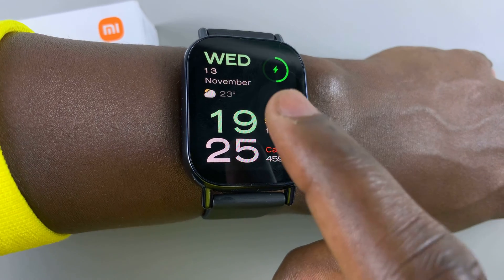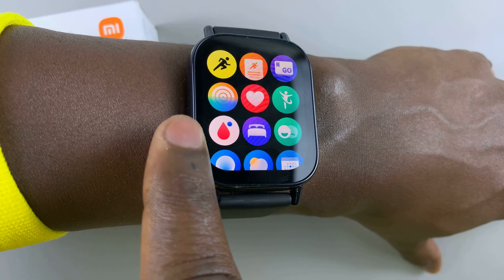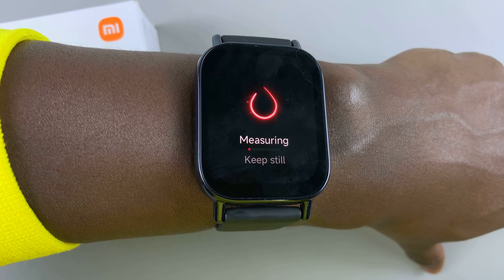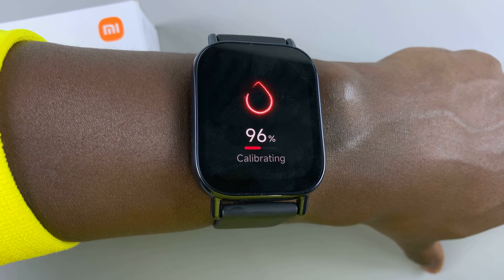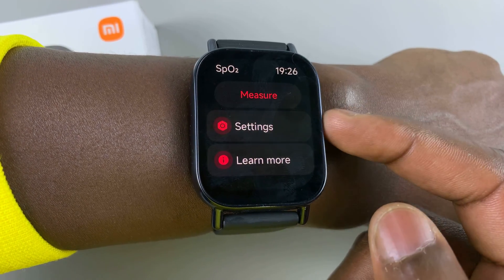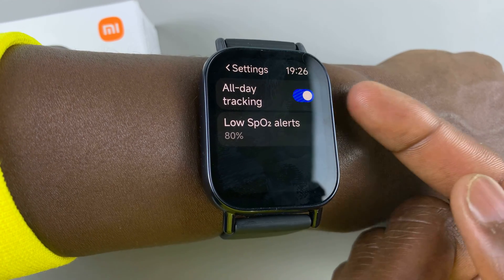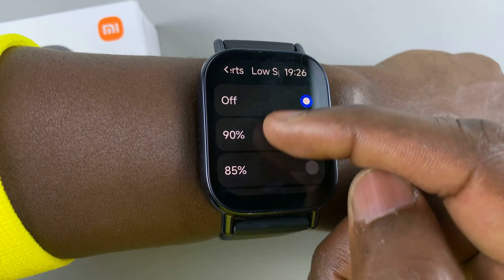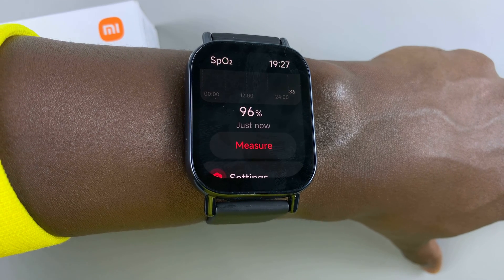How To Measure Blood Oxygen On Redmi Watch 5 Lite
In this video, we’ll show you how to measure your blood oxygen (SpO2) levels on the Redmi Watch 5 Lite & Redmi Watch 5 Active. Set up and measure SpO2 on your watch so you can track your wellness anytime, anywhere.

Blood oxygen level, or SpO2, is an essential indicator of how well your body distributes oxygen from your lungs to the rest of your body. Regularly checking SpO2 levels can help you keep track of your respiratory and cardiovascular health.

People often find this feature helpful in tracking their well-being during sleep, intense workouts, or when they’re at higher altitudes.

How To Measure Blood Oxygen On Redmi Watch 5 Active:
How To Measure SpO2 Level On Redmi Watch 5 Lite:
How To Measure SpO2 Level On Redmi Watch 5 Active:

Step 1: Press the side button on your Redmi Watch 5 to reveal the apps page. Here, locate the Blood Oxygen app. It is represented by a white circle housing two dots, a blue and larger red one. Tap on it to open.

You can also access the Blood Oxygen app via the Blood Oxygen widget. Simply swipe left from the watch face until you get to the Widgets. Locate the widget which has a a blue and larger red dot, similar to the app icon.

Step 2: In the SpO2 page, you should see the "Measure" option. Select this option to initiate the measurement process.

Step 3: Ensure that the Redmi Watch 5 is snugly secured on your wrist and positioned correctly for accurate readings, but avoid overtightening it. The back of the watch needs to maintain a secure contact with your skin. Rest your arm on a flat surface, with your wrist facing up, and avoid movement.

Step 4: Remain still and wait for the watch to complete its analysis. The process usually takes around 10-15 seconds. Once the measurement is complete, you’ll see your SpO2 percentage on the screen.

A normal blood oxygen saturation level typically falls within the range of 95% to 100%.

Step 6: Tap OK to go back to the SpO2 page. Here, you can measure again, or simply scroll down and tap on "Settings". In the Settings page, you can enable "All-day Tracking". Simply toggle the button next to it to the On position.

Step 7: Once All-day tracking is enabled, the "Low SpO2 Levels" option should appear. It is Off by default. This option when enabled notifies you on your phone, when the SpO2 level goes below the set level. Choose the level from among 90%, 85% or 80%.